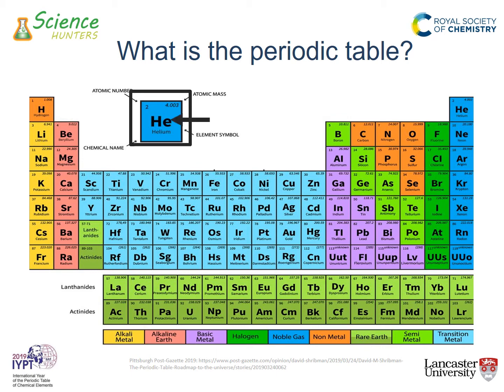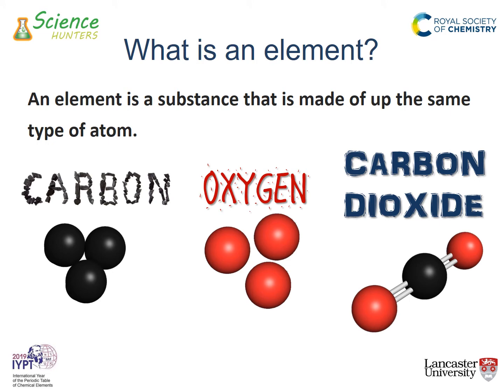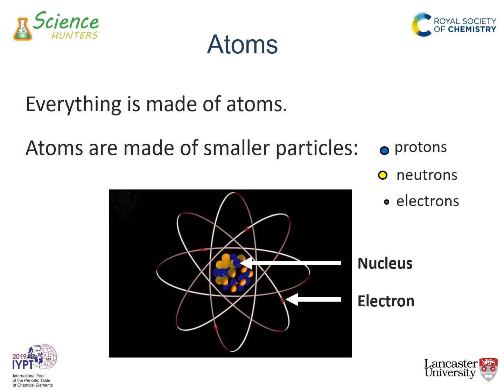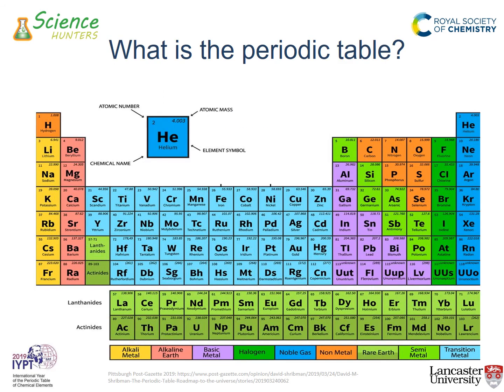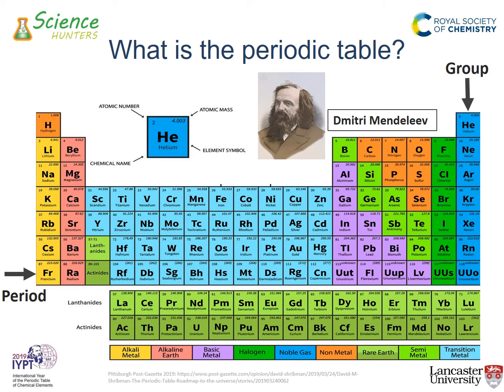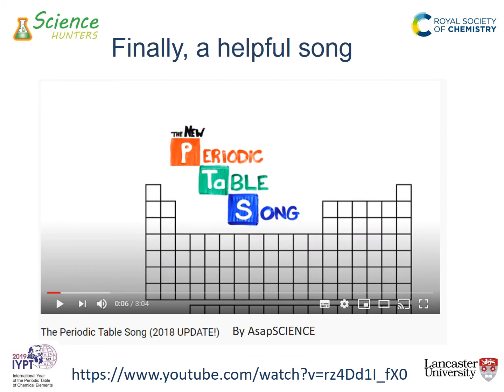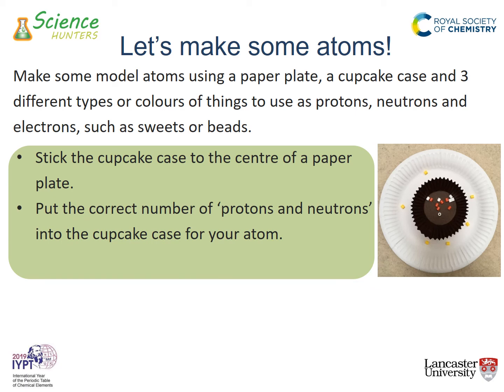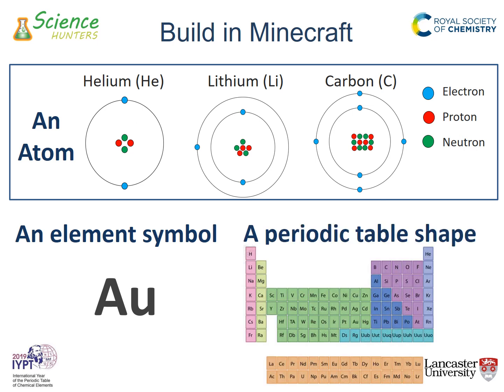Introduction to the Periodic Table - Science Hunters Periodic Table with Minecraft Series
An introductory video which is the first in the periodic table series, which explains what it is. There are four more follow on videos which go on to cover the elements helium, carbon, gold and uranium.